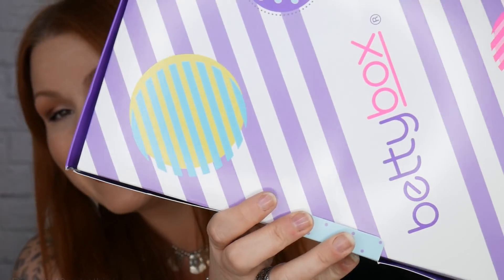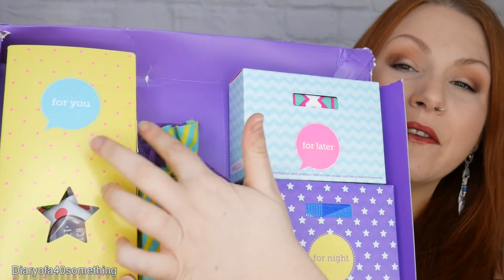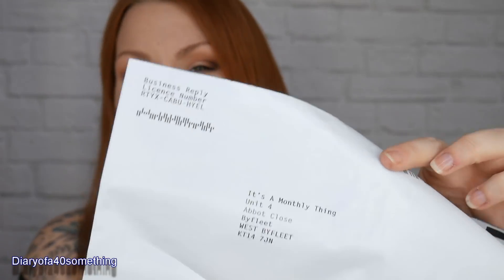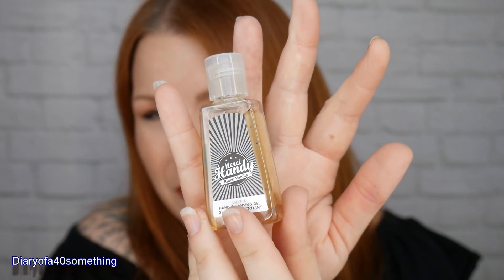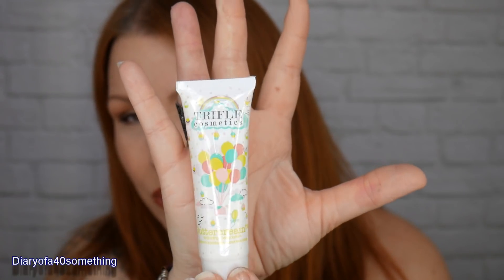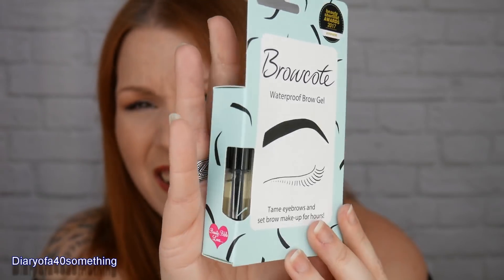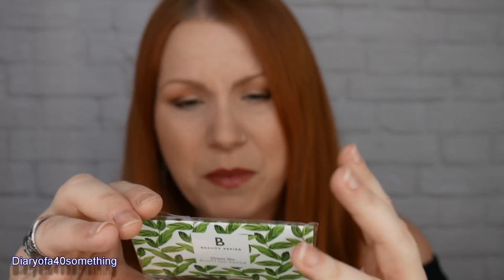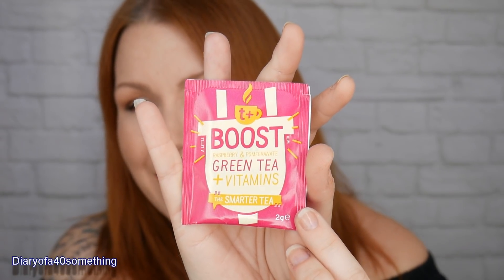Betty Box Teen Beauty & Period Subscription Box Unboxing May 2018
☀️BOX VALUE COMES TO AROUND £35 & INCLUDES 6 FULL SIZE ITEMS🌟

In this video, I unbox a May 2018 Betty Box teen period subscription box. The cost of the box is £12.99. You get to choose if you would prefer a mix of towels or tampons or you can just receive tampons or towels, you also get to choose the date you would like the box delivered by. As well as sanitary towels there were 7 treat items in this month’s box, i was really impressed and i think my Daughter will love it too!!! Claire x

"What are bettypads?
bettypads pads are made specially for superstar girls like you.

Designed to fit growing bodies and with high absorbency, our pads are available in four sizes and are made from organic cotton and super-soft bamboo for the ultimate comfort. They also have added wings meaning your pad isn't going anywhere (and they prevent leaks too!). You’ll be environmentally-savvy too, as they’re 100% biodegradable!" (bettybox)

- Beauty Papier green tea blotting paper rrp £7.99 (full size inside box)

- Trifle Cosmetics Butter Cream Body Lotion rrp £12.96 (full size inside box)

-T Plus Boost Tea rrp £3.96 ( part of a box of 15)

-L.A. Girl Glazed lip paint rrp £2.99 (full size inside box)

-Browcote brow gel rrp £6.99 (full size inside box) (my daughter gave it to me...yes!!)

-Candy Kittens Sweet Peach pop bag rrp £1 (full size inside box)

Something New:
If you would like a mention in my upcoming Italian vlogs, you are welcome to buy me a 'Prosecco' and leave a message that I will read out and dedicate my drink to you.

Money off Links:
Pink Parcel *** for £3 off your 1st box
Betty Box *** To receive a discount off your 1st box please use code : F0GJOV
Although i don’t have a refer a friend link anymore, if you would like to try Simply Cook for yourself, when you sign up for emails, you will be sent a code for your first box for £3.
Look Fantastic *** for a discount off your 1st box
Birchbox *** for £5 off your first box
Feel Unique *** for £10 off your first order

Some of the links in this description contain affiliate links which means that if you click on one of the product links and make a purchase, I may receive a small commission with no extra costs to yourself.

Diaryofa40something - Betty Box Teen Beauty & Period Subscription Box Unboxing May 2018